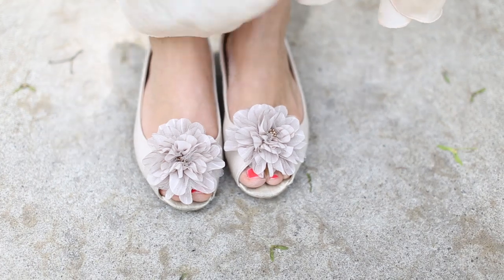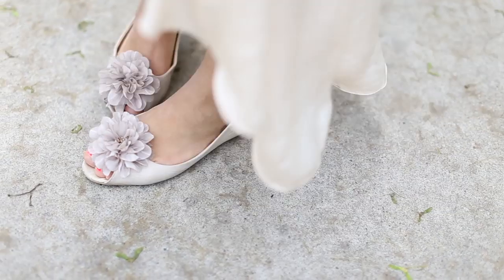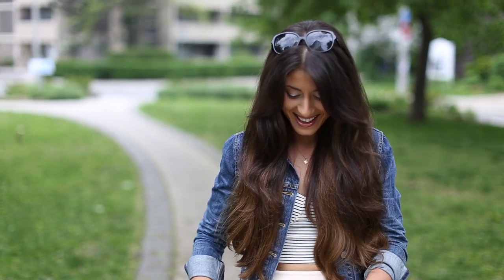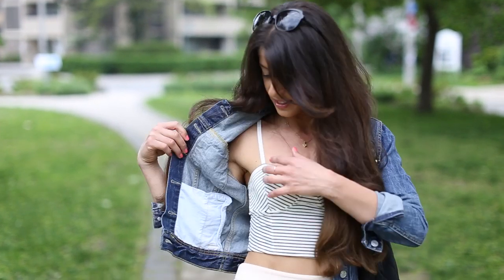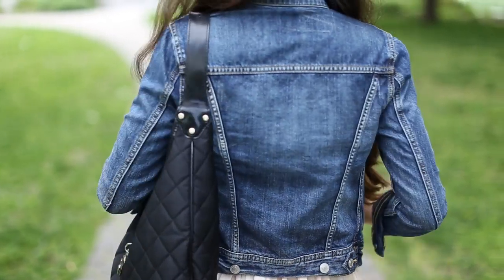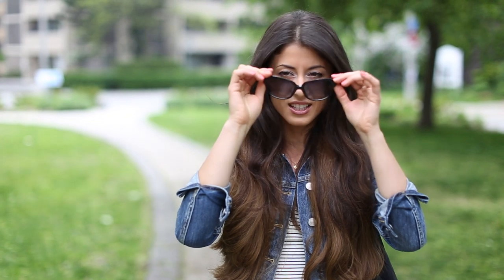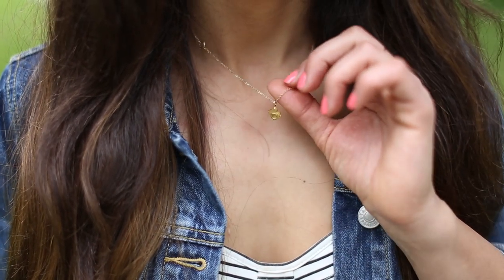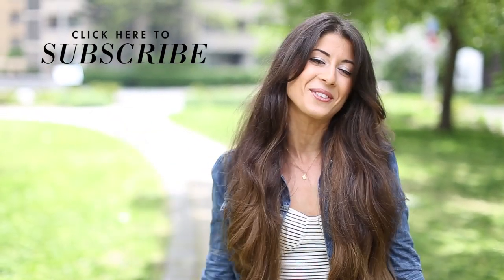Crop Top & Flowy Skirt OOTD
I'm loving a combination of a crop top with a flowy skirt for spring/summer.

I'm wearing:

Flowy Skirt- Zara

Crop Top - Aritzia

Flower Flats- Aldo

Jean Jacket- Aritzia

Nude Short- American Apparel

Sunglasses- Huge Boss

Bag- Burberry

Necklace- Dog Eared

xoxo

Mimi

FTC: All of the clothes and accessories in this video have been purchased by me with my own money.